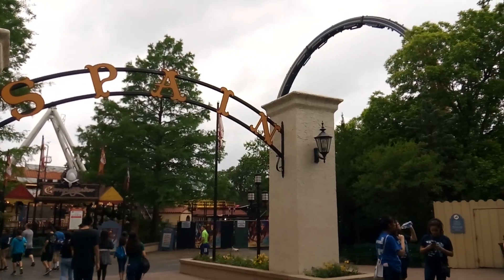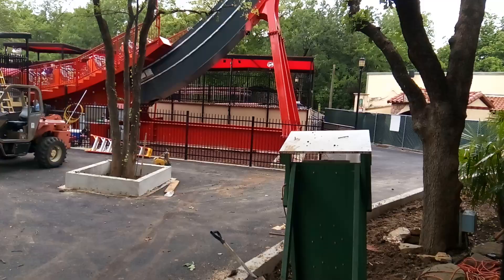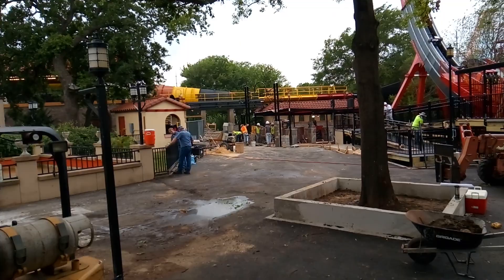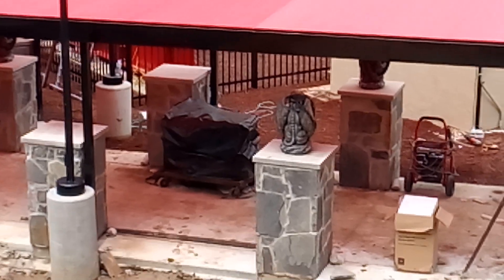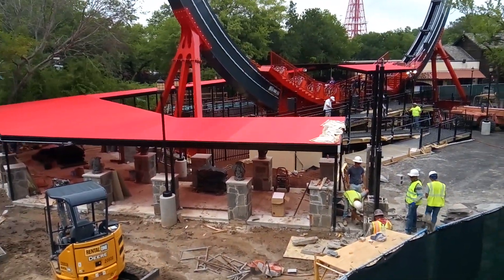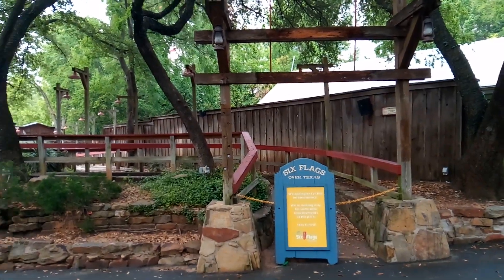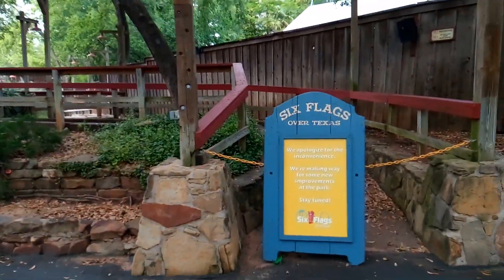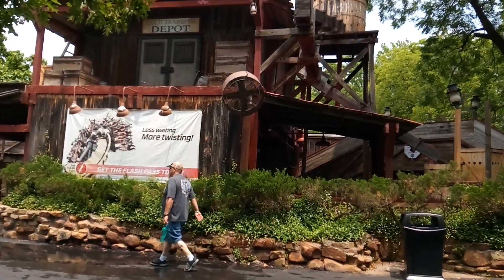SFOT news episode 5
🎢🎢🎢🎢🎢🎢🎢🎢🎢🎢🎢🎢🎢🎢🎢🎢🎢🎢🎢🎢🎢🎢🎢🎢🎢🎢🎢🎢🎢🎢🎢🎢🎢🎢🎢🎢🎢🎢🎢🎢🎢🎢🎢🎢🎢🎢🎢🎢🎢🎢🎢🎢🎢🎢🎢🎢🎢🎢🎢🎢🎢🎢🎢🎢🎢🎢🎢🎢🎢🎢🎢🎢🎢🎢🎢🎢🎢🎢🎢🎢🎢🎢🎢🎢🎢🎢🎢🎢🎢🎢🎢🎢🎢🎢🎢🎢🎢🎢🎢🎢🎢🎢🎢🎢🎢🎢🎢🎢🎢🎢🎢🎢🎢🎢🎢🎢🎢🎢🎢🎢🎢🎢🎢🎢🎢🎢🎢🎢🎢🎢🎢🎢🎢🎢🎢🎢🎢🎢🎢🎢🎢 stay over Texas.